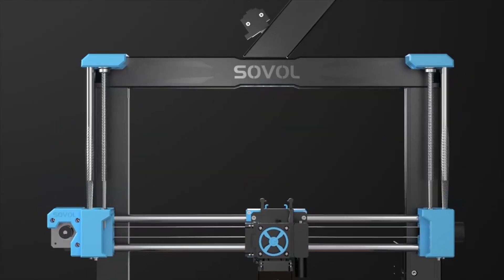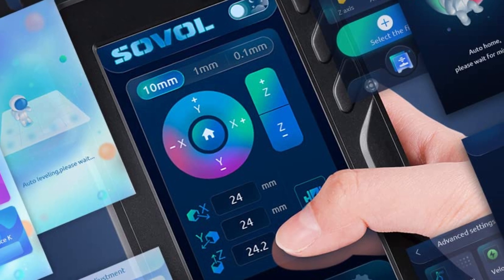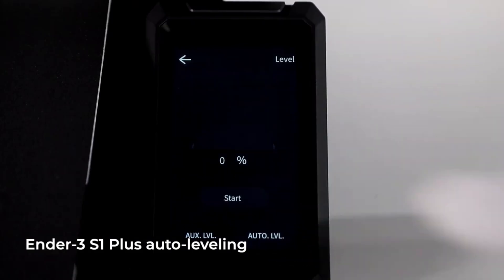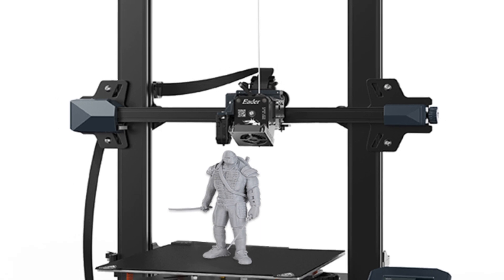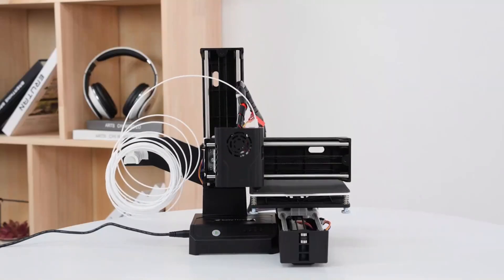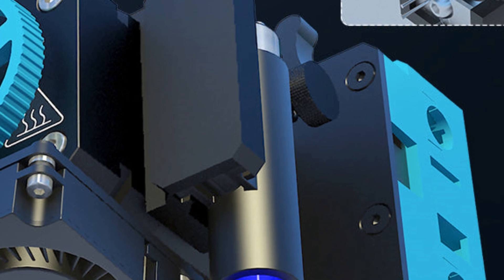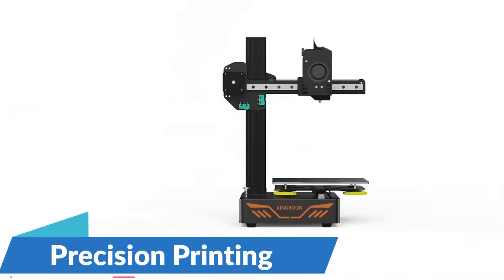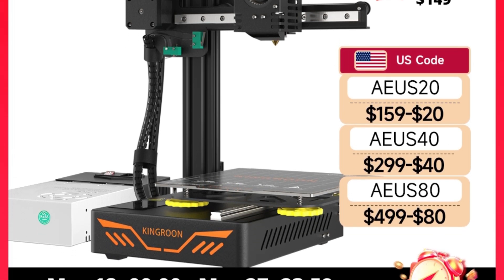Best Budget 3D Printer Of 2024-Choose for Top 5 Options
Links to the 5 Best Budge 3D Printer 2024 is listed Below.
References to the goods:
1) ► KINGROON KP3S 3D Printer High Precision Printing
2) ► Sovol SV06 Plus 3D Printer High Speed High Temperature
3) ► Easy Threed K9 Mini 3D Printer Easy to Use
4) ► Ender 3S1/Ender 3 S1 PRO/Ender 3S1 PLUS Creality 3D Printer
5) ► SV01 Pro Dual Z-axis Auto-Leveling FDM 3D Printer
Nowadays, if you plan things right, you can get a budget 3D printer for less than some regular printers cost. It may seem weird, but it’s true. If you understand how 3D printing works, you’ll begin to see that—for some 3D printers—the components are not nearly as technical and hard to make as the engineering behind them, such as the calculations for how to print and the software that goes inside the machine. That’s not the case for all 3D printers, but you will find that most of the best budget 3D printers print quality designs with relatively simple bodies.
00:00 Intro
00:35 Pro Dual Z-axis Auto-Leveling
02:47 Ender 3S1/Ender 3 S1 PRO/Ender
04:51 Easy Threed K9 Mini 3D Printer
06:52 Sovol SV06 Plus 3D Printer High
09:01 KINGROON KP3S 3D Printer High
Audio music credit: